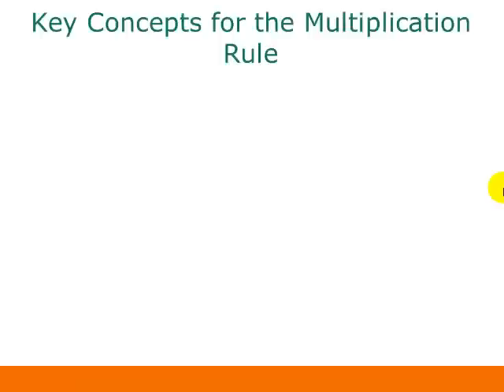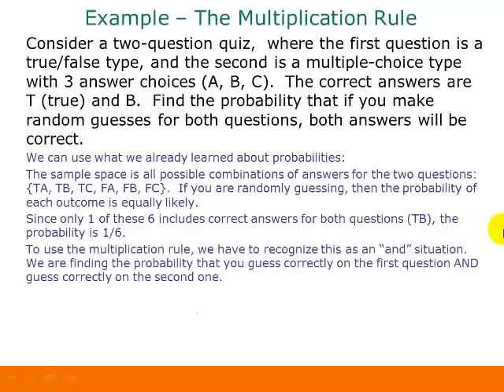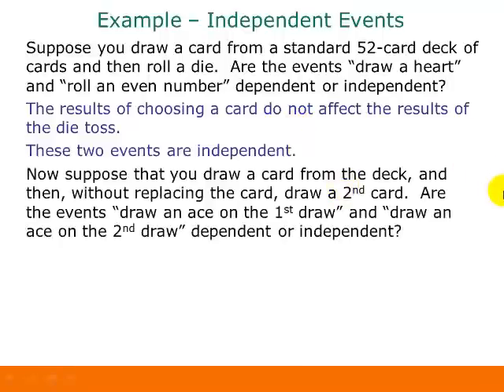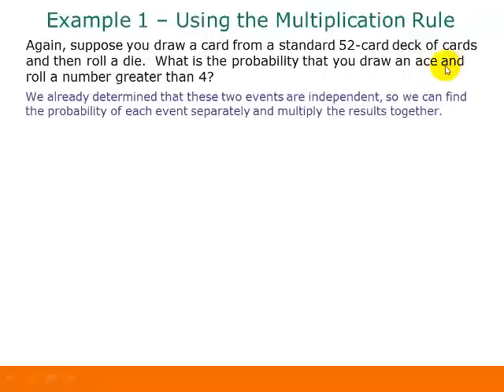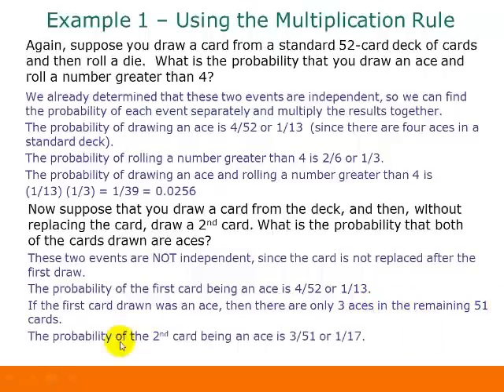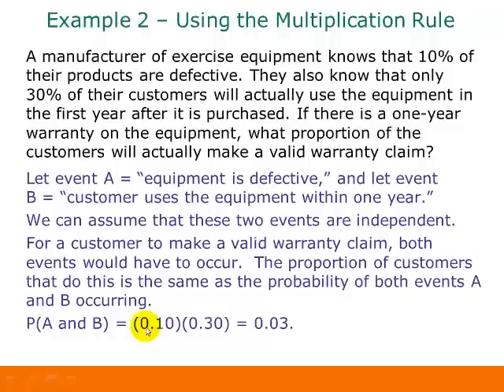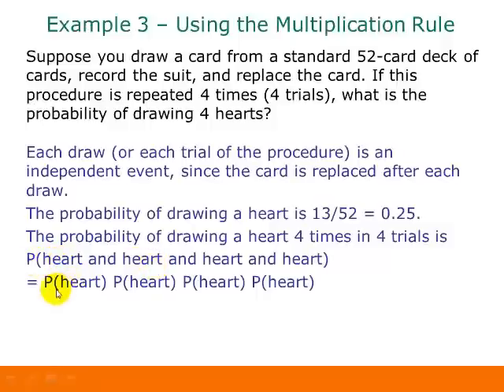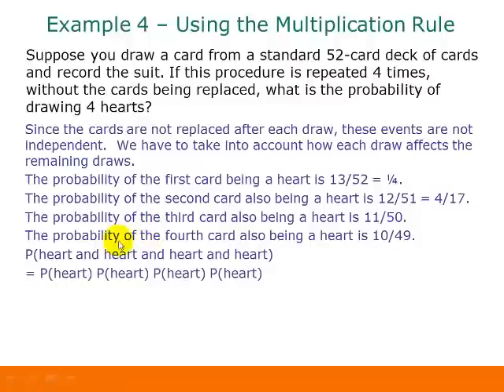ACC MAT 135 Section 5.3